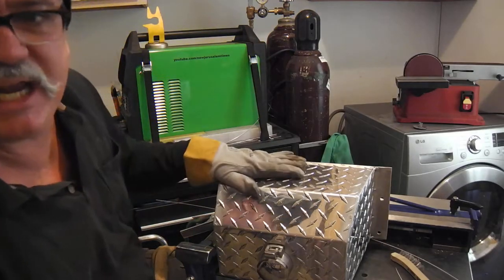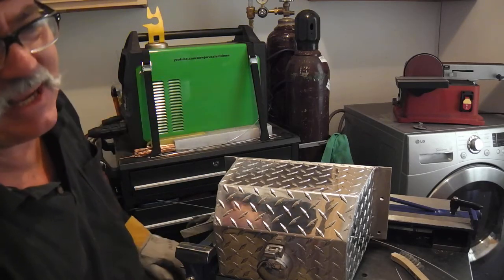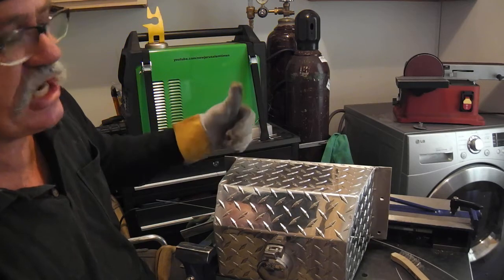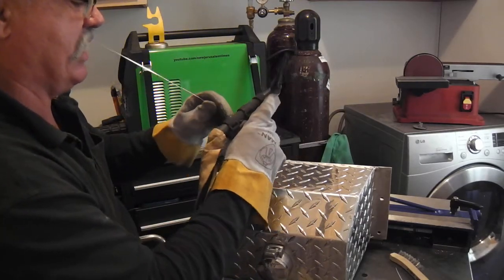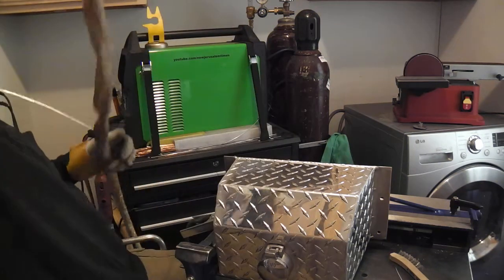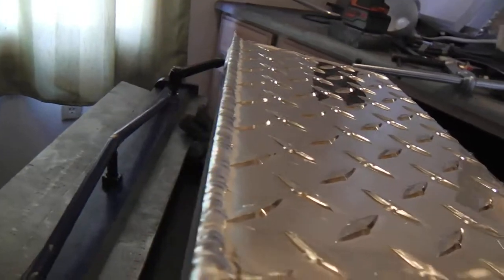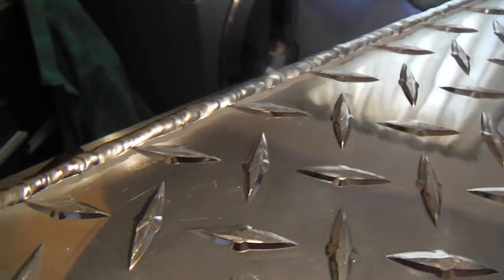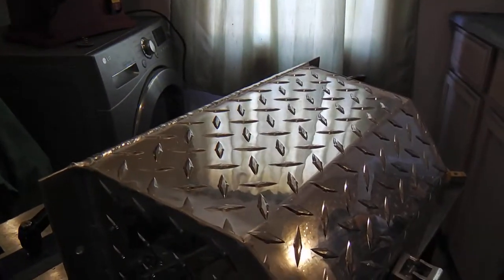Triangle Wave TIG Welding On Thinner Aluminum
Christian Livingstone shows how he finds the Triangular waveform on his Everlast 210EXT to be helpful when TIG welding thinner aluminum with a sort of edge-butt weld joint configuration (flush corner joint), rather than a true corner-to-corner outside corner joint, even though there's not a great distinction between the two... Here's a link to the larger context and project (Poor Man's Jay Leno's Garage: Dixon Mower Repower & Mods) that this Triangle Wave video was only a small part of